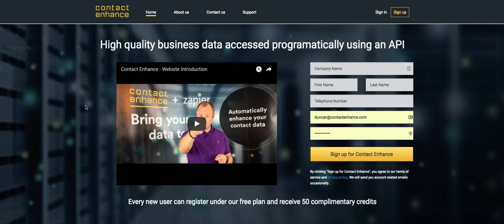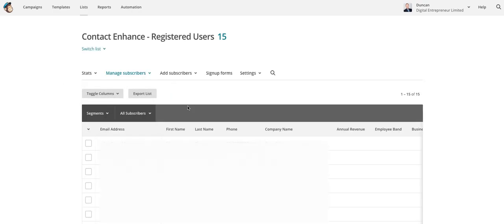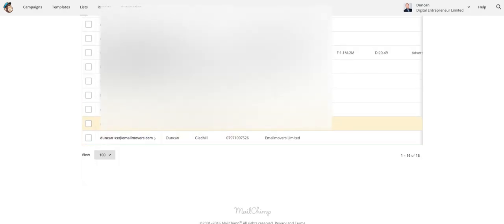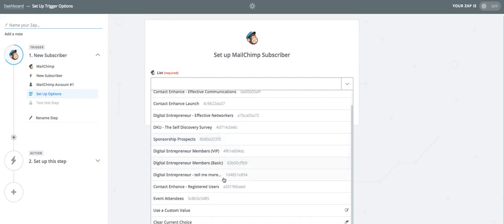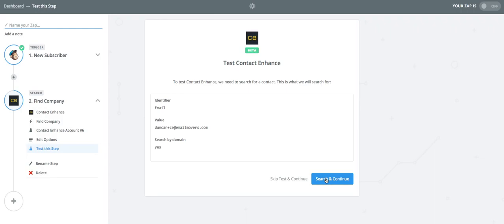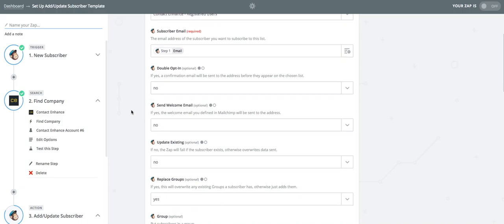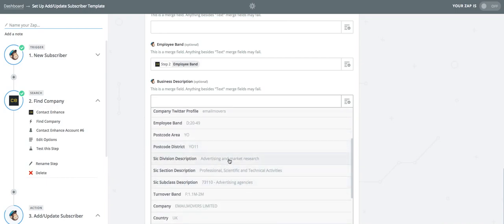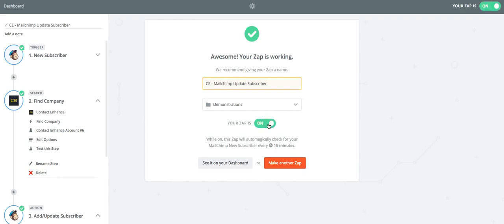Contact Enhance - Enhancing a MailChimp list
Contact Enhance demonstration enhancing a MailChimp list with Annual Revenue, Employee Bandwidth, Business Description and Twitter ID.